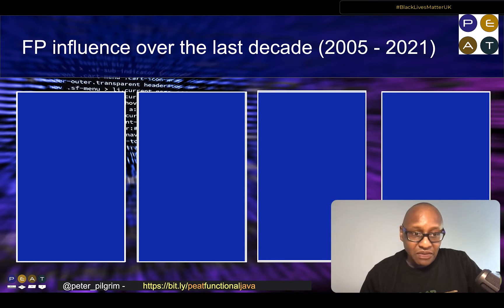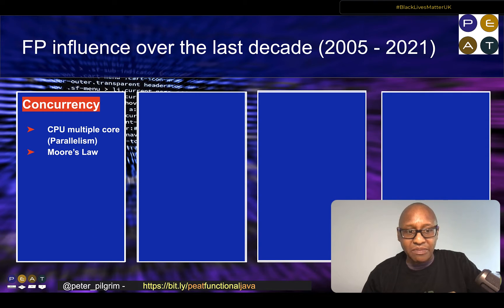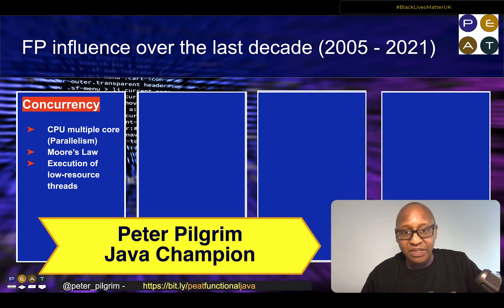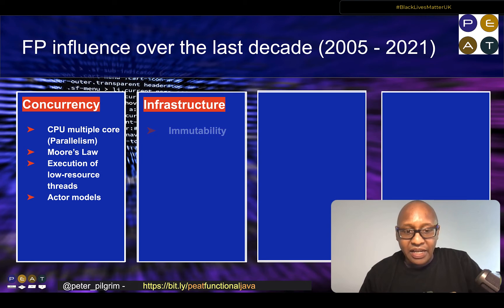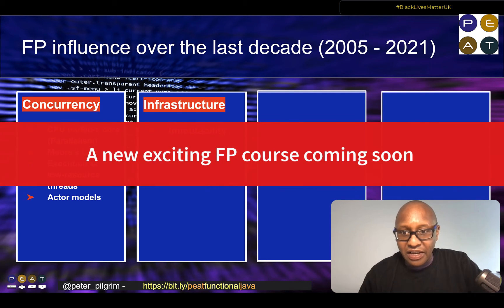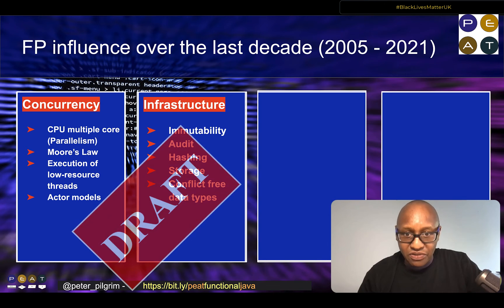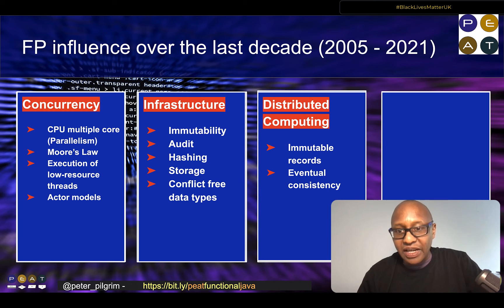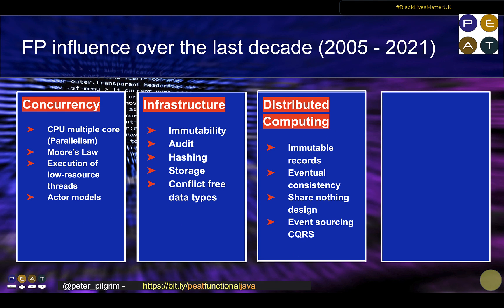PROMOTION Functional Programming Course 2021 Peter Pilgrim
This is working draft for my forthcoming Functional Programming Course in 2021.
I am working on a set of lectures.
This is a commercial course ££££.

I am Peter Pilgrim, a Java Champion, a professional software engineer and senior manager.
If you like this DRAFT then give me the props.
If don't love it then leave it.

More informational will be announced in due course.